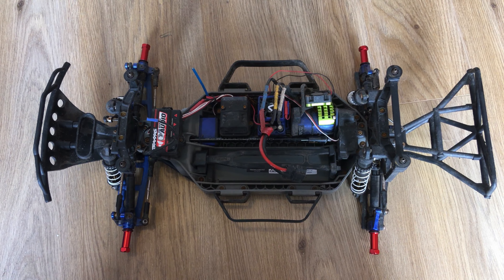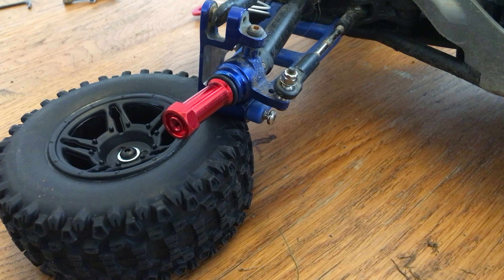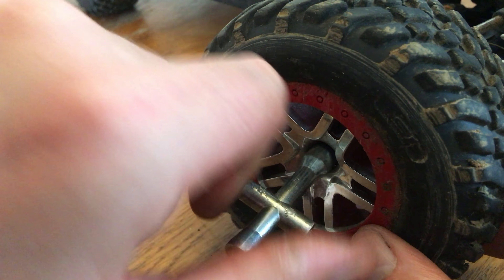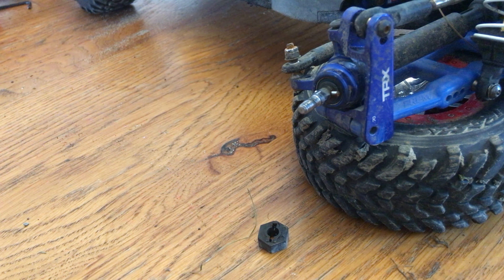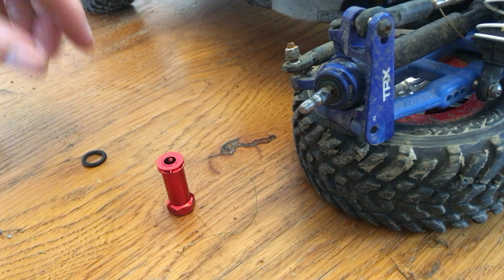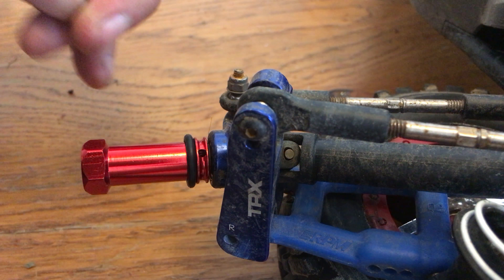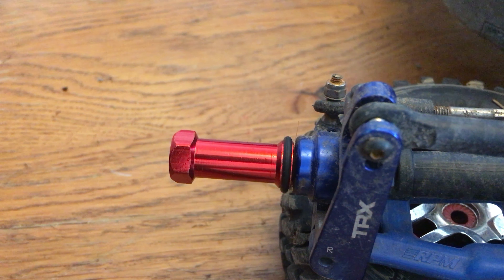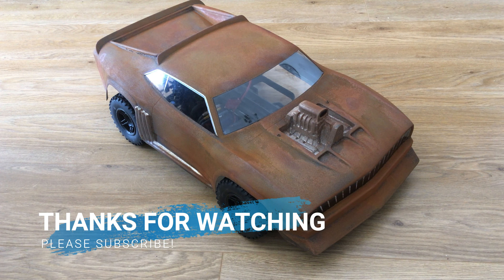Traxxas Slash Wheel Extension Kit - Installation Guide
A video guide on how to install the wheel extension kit onto the Traxxas Slash 4x4. Link to the extension kit below.